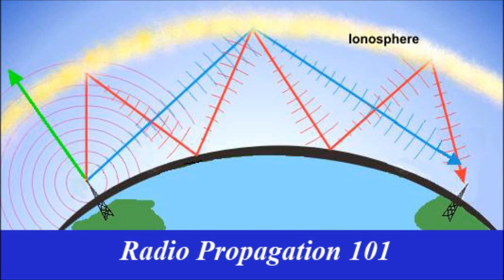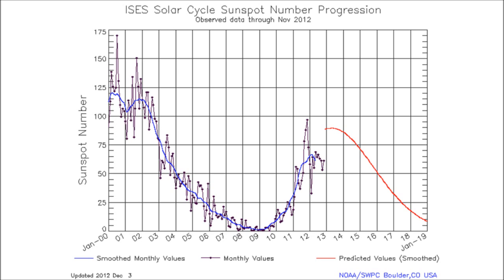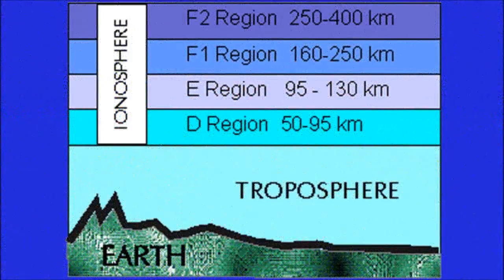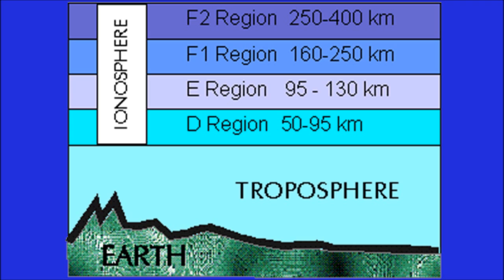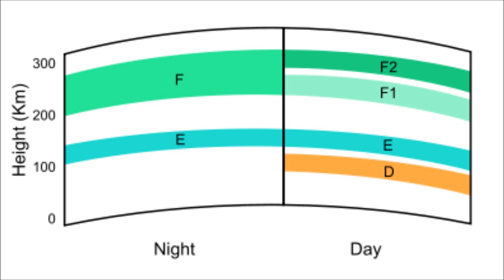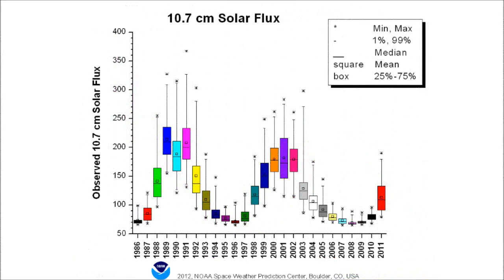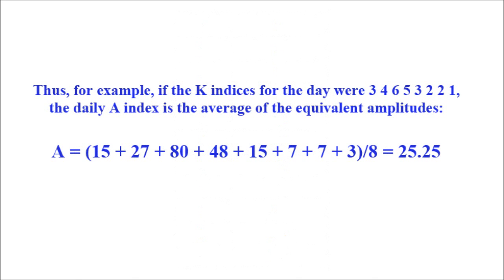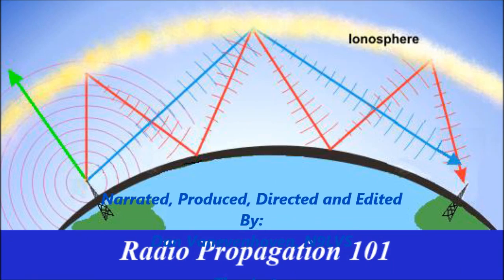Radio Propagation 101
This video gives you the basics of Radio Propagation:
Basic information that includes Sun Spots, Solar flux, K and A factors

Why should you be interested in propagation? Well if you want to make those DX contacts you will need to be aware of when propagation is best for conditions to your target. One way to do this is to listen. Another is to check propagation sources such as WWV mentioned above. You can also get familiar with the propagation tables presented monthly in QST and CQ magazines. These charts will tell you when to expect the best propagation on what bands and at what time for your location to other areas of the world. An excellent source is to check the DX clusters online or by packet radio. This can give you current information about DX activity that is happening right now.